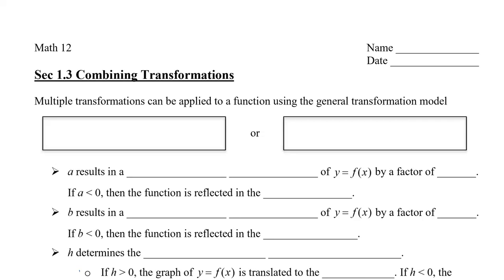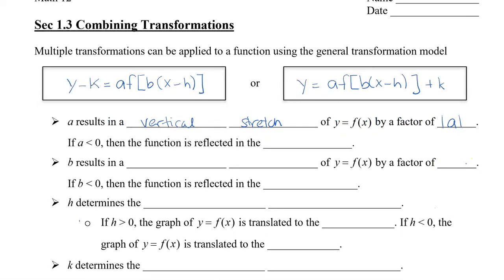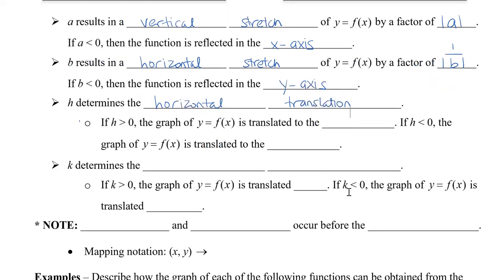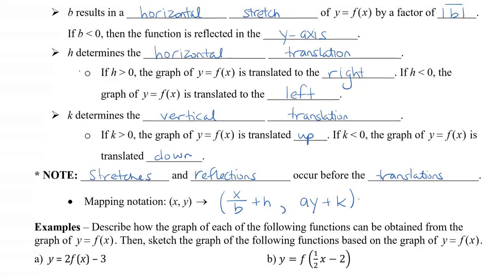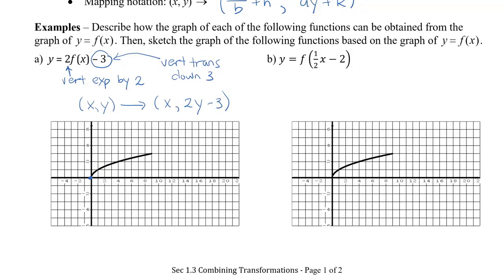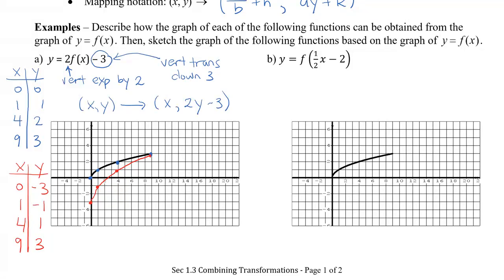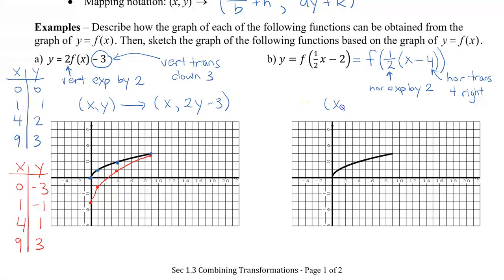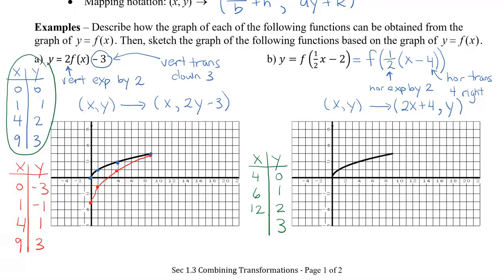Math 12 - Sec 1.3 Combining Transformations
This video shows you how to combine the transformations of translations and stretches.